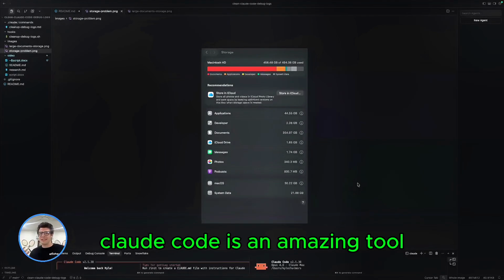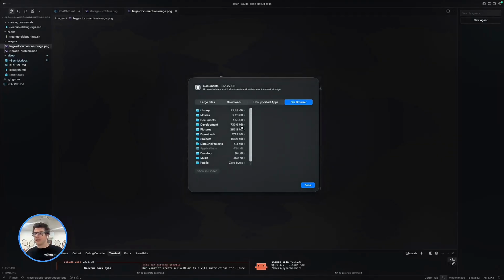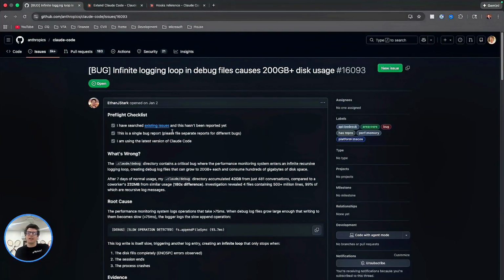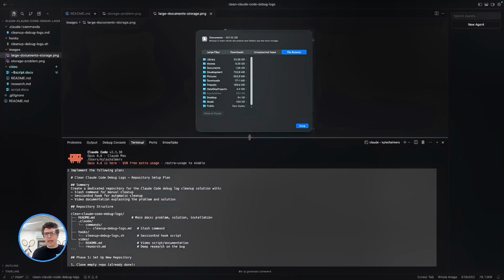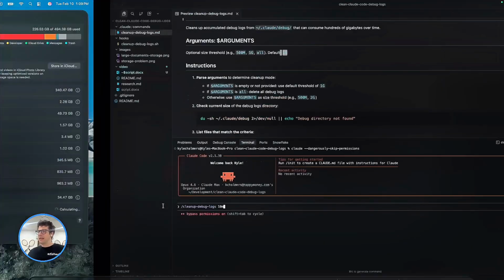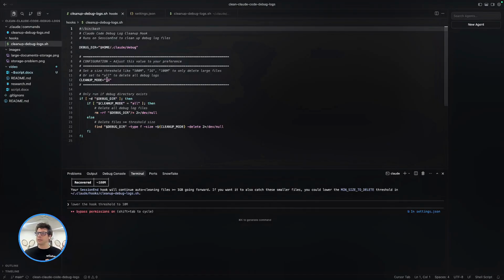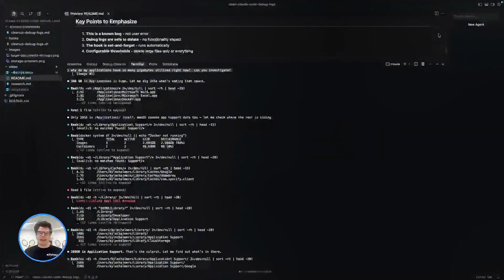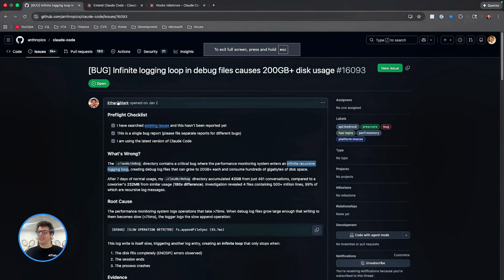Claude Code Storage Problem? Do This Once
Claude Code stores debug logs that can grow to HUNDREDS of gigabytes due to an exponential growth bug. If you're using MCP tools like Snowflake, Confluence, or Jira, you're especially at risk given how much storage data can take up. In this video, I show you why this happens and how to fix it permanently with automatic cleanup, so you never lose disk space to debug logs again.

This is a known bug where the logging system enters an infinite loop, and it can fill your entire disk in a single session.

In this video, you'll learn:
1) What Claude Code debug logs are and where they live on your system
2) Why a bug causes them to grow exponentially (and it's not your fault)
3) How to clean them up manually with a simple slash command
4) How to set up a SessionEnd hook for automatic cleanup after every session
5) How to configure the cleanup threshold to match your preference

CHAPTERS
00:00 - The 350+ GB Surprise
02:39 – Asking Claude Code to Help Me Resolve
03:26 - The Existing Bug Reported to Claude Code
04:15 – How Does Claude Code Cause This?
05:36 – Reviewing the Claude Code Command to Clean This Up
07:23 – Running the /cleanup-debug-logs command
08:31 – The Hook That Cleans Up Debug Logs After Every Claude Code Session
10:40 – Using Claude Code to Help You Resolve Storage Problems
12:27 – Wrapup and Next Steps

I'm Kyle Chalmers and after 8+ years leading data teams, I'm here to make AI approachable for all data professionals and enthusiasts.

I plan on introducing more content in my Substack publication in the future as well